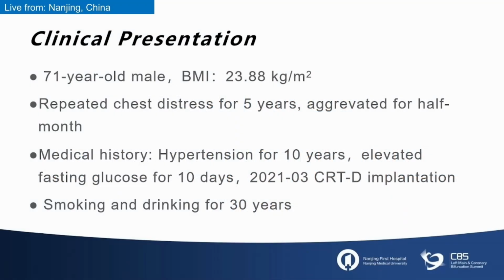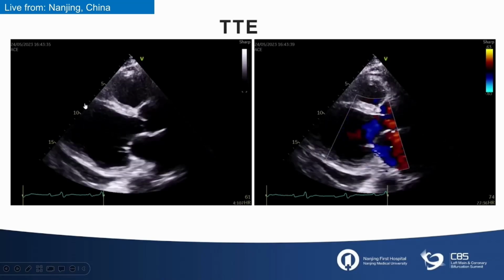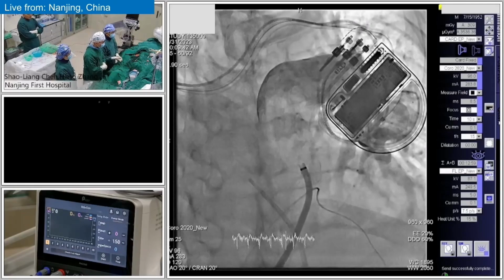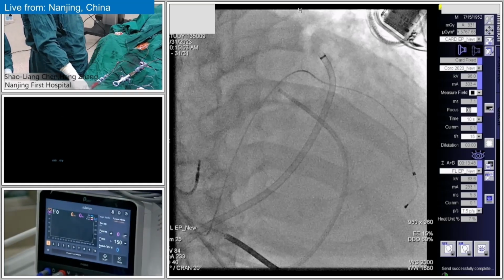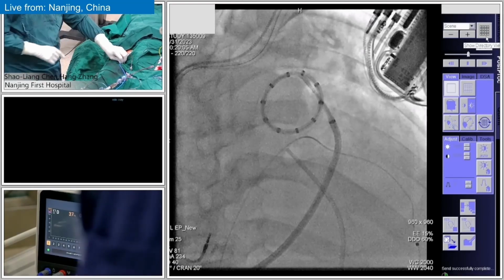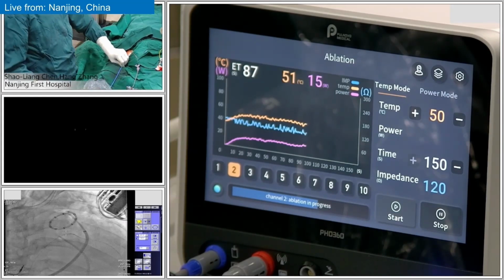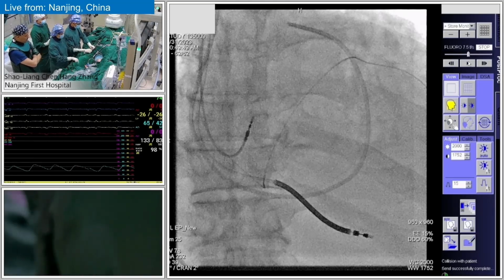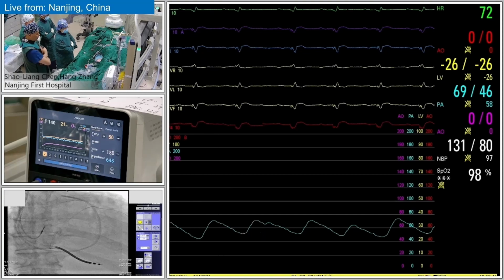Pulmonary Artery Denervation with Thermal Ablation